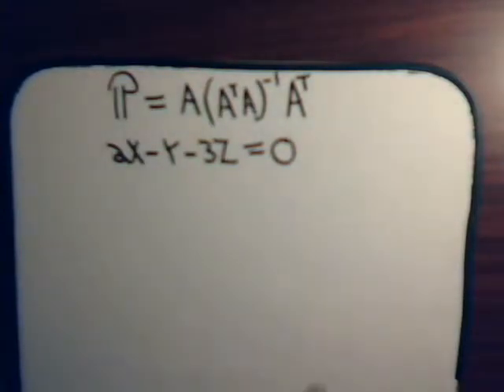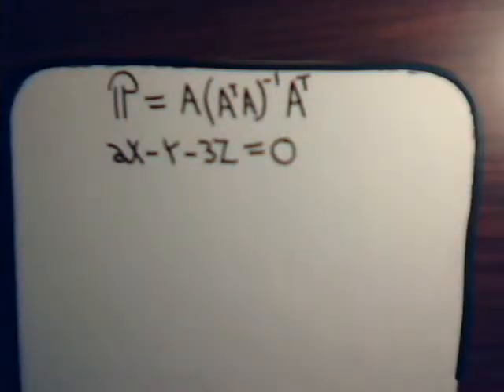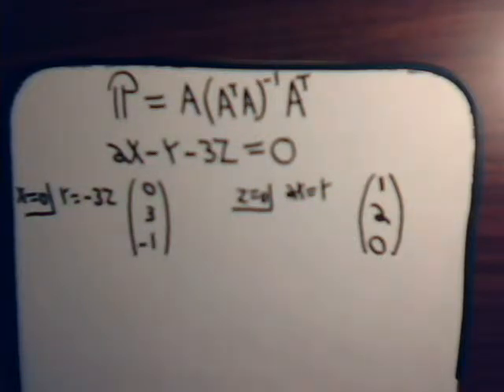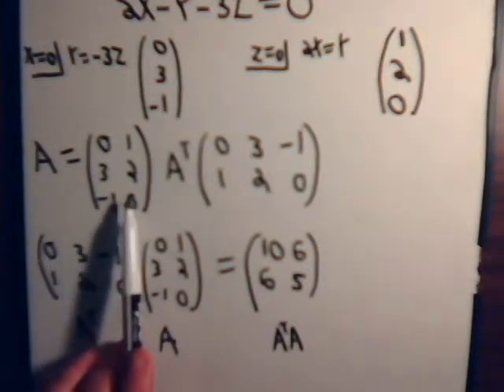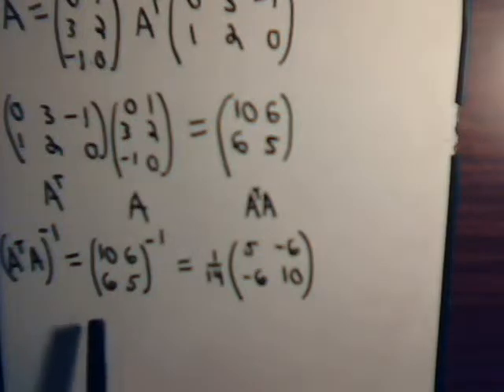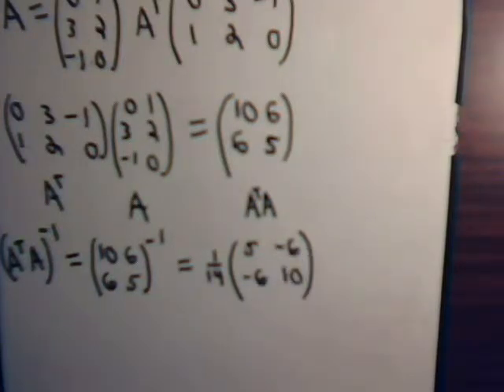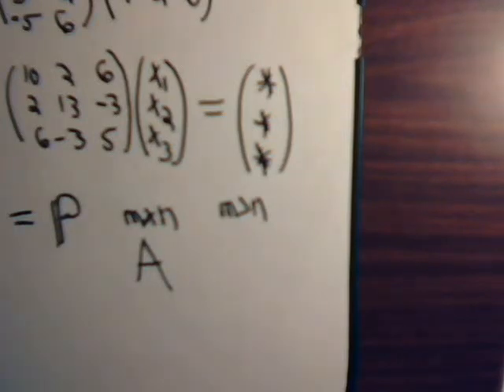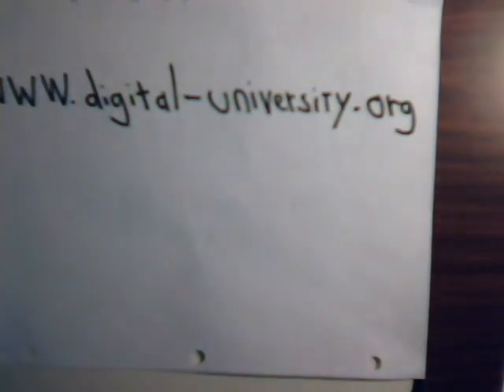Linear Algebra Video #47: Projection Matrix Problem - Example 2